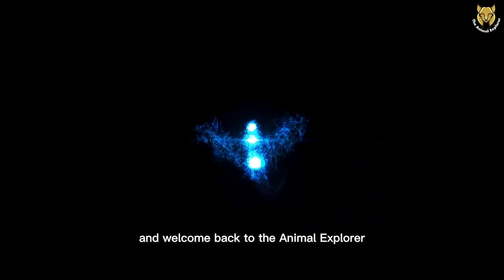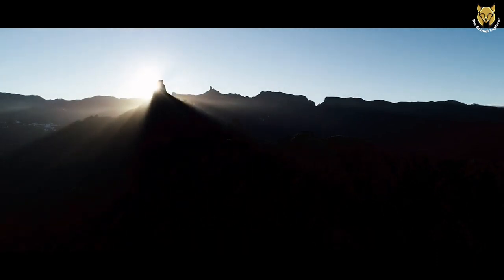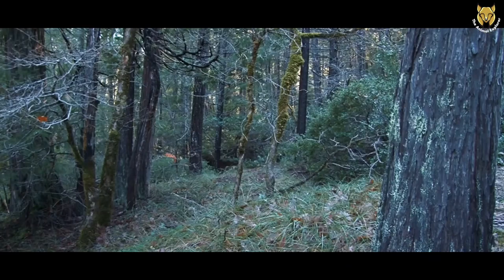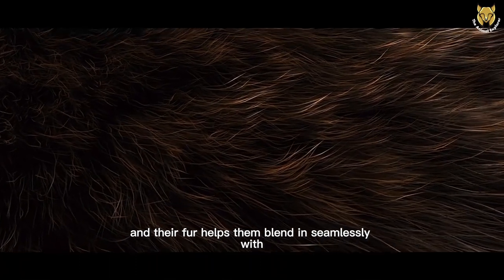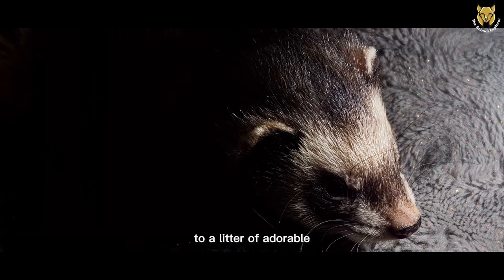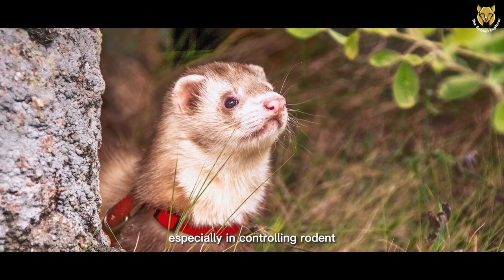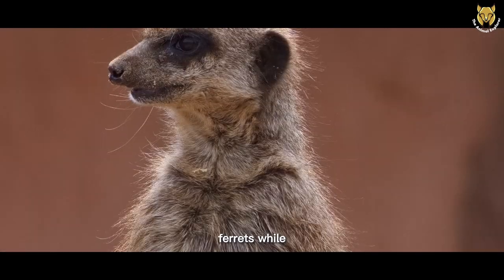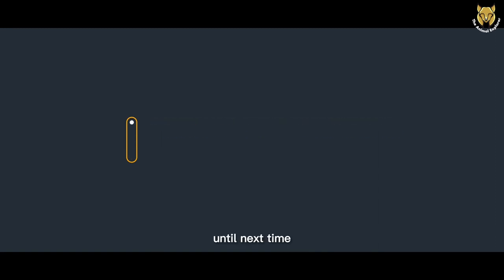European Polecat Animal Fact Files | The Animal Explorer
Welcome to 'The Animal Explorer'! Join host SK Saha as he takes you on an exciting journey into the captivating world of the European Polecat. In this episode, we delve into the unique life of these elusive creatures, their hunting techniques, and their interactions with humans.

🌍 SECTION 1: What is the European Polecat?
Discover the intriguing traits and appearance of the European Polecat, a member of the Mustelidae family. Learn about their habitats and the fascinating behaviors that set them apart.

🗺️ SECTION 2: Range and Distribution
Explore the vast territory of the European Polecat as it roams from the Iberian Peninsula to the Nordic countries. Witness how they adapt to diverse landscapes.

🍽️ SECTION 3: Diet and Hunting Techniques
Uncover the carnivorous side of European Polecats as they display their hunting prowess. Witness their agile stalking and swift attacks on unsuspecting prey.

🌳 SECTION 4: Adapting to Different Environments
Witness the adaptability of these clever creatures as they thrive in woodlands, grasslands, and wetlands. See how they make each habitat their home.

👪 SECTION 5: Reproduction and Family Life
Discover the heartwarming family dynamics of European Polecats. Witness the nurturing care of mothers as they raise their playful kits.

🤝 SECTION 6: Interaction with Humans
Learn about the historical and present-day relationship between European Polecats and humans. Explore the conservation efforts to protect these animals.

🤩 SECTION 7: Fun Facts and Myths
Delight in intriguing fun facts about European Polecats, from their magnetic compass to their escape artist skills. Debunk common myths surrounding these adorable bandits.

Join us on this thrilling adventure as we unravel the wonders of the European Polecat.

🎬 Video Credits:
Host: S.K. Saha
Channel: The Animal Explorer
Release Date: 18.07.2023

Relate Keywords:
european polecat animal fact files
european polecat animal fact files amazon
european polecat animal fact files android
european polecat animal fact files answer key
european polecat animal fact files app
european polecat animal fact files archive
european polecat animal fact files at once
european polecat animal fact files binder
european polecat animal fact files blog
european polecat animal fact files blogspot
The Animal Explorer
Animal Explorer
european polecat
european polecat facts
facts about ferrets
facts about european polecats
europoean polecat learning
fun facts about ferrets
european polecat size
mammal facts
polecat facts
steppe polecat
top 50 curiosities
fun mammal facts
european polecat characteristics
description of european polecat
information about ferrets
american polecat
species of polecats
types of polecat

The voiceovers used in our videos have been generated using AI voice technology. While every effort has been made to ensure that the voiceovers are clear and accurate, there may be occasional errors or inaccuracies in pronunciation.

The facts presented in our videos have been collected from a variety of sources, including but not limited to, the internet and books. We have made every effort to ensure that the information presented is accurate and up-to-date, but we cannot guarantee the correctness or completeness of the facts shared.

We do not claim ownership of any of the stock footage used in our videos, and we are not responsible for any copyright infringement issues that may arise as a result of using such footage.

Viewers are encouraged to conduct their research and consult with experts before relying on any information presented in our videos. The opinions expressed in our videos are solely those of the presenter, and they do not necessarily reflect the views of any other individual or organization.